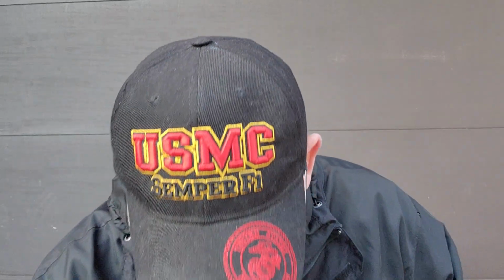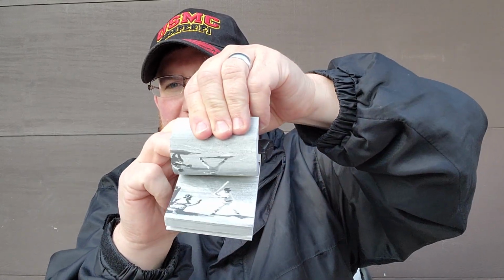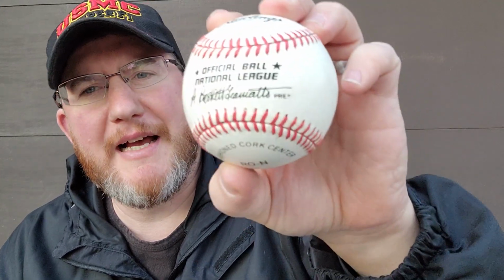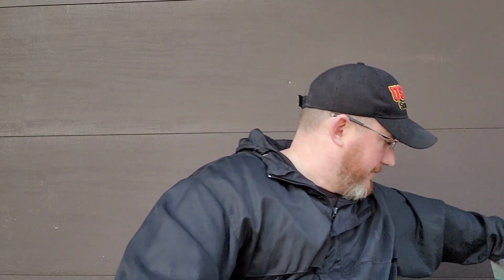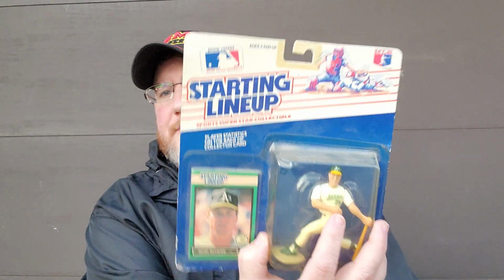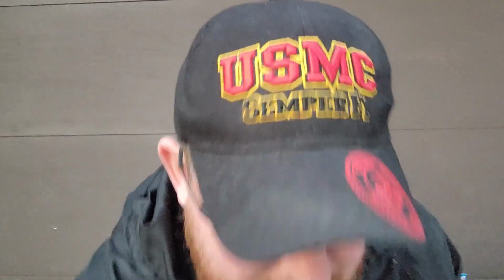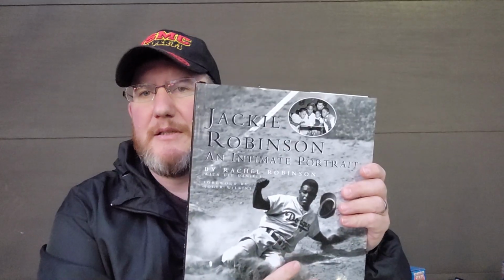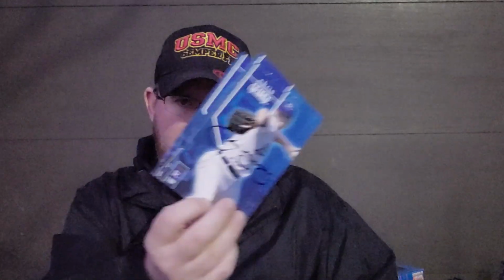LARGE MEMORABILIA BUY!!! See what was in the boxes.